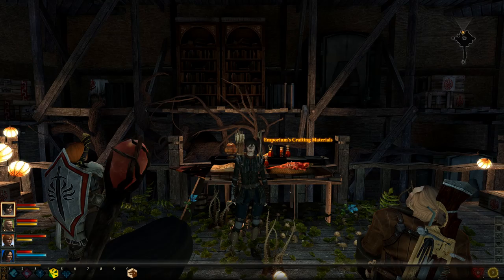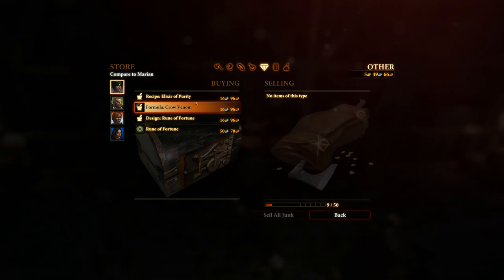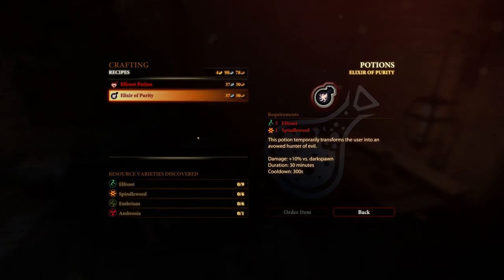Dragon Age II - Recipe: Elixir of Purity Potion Location - 4K Ultra HD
This video will help you track down the recipe for crafting the Elixir of Purity potion.